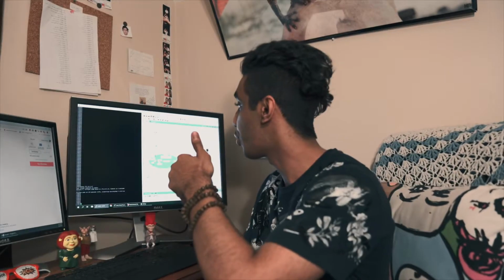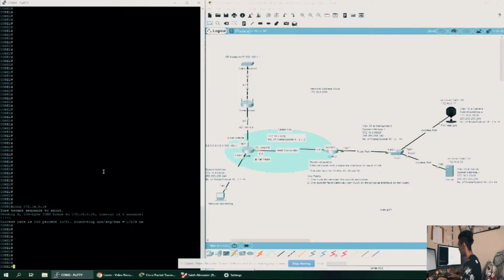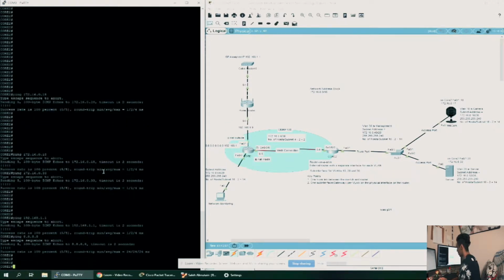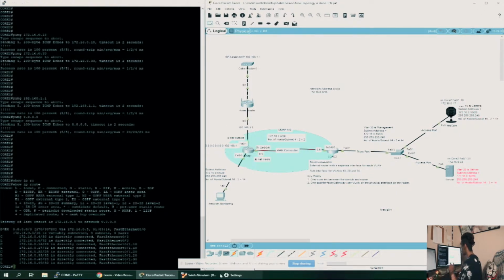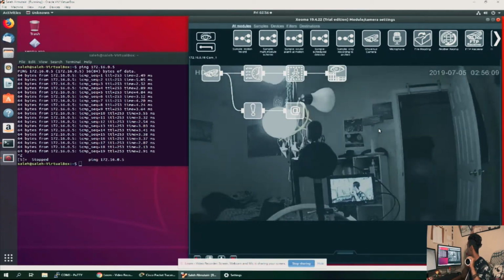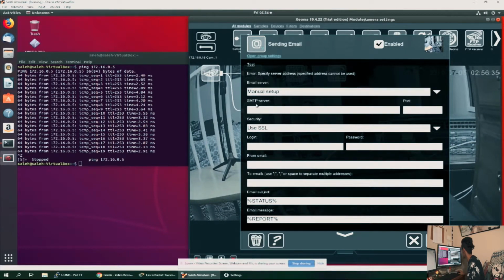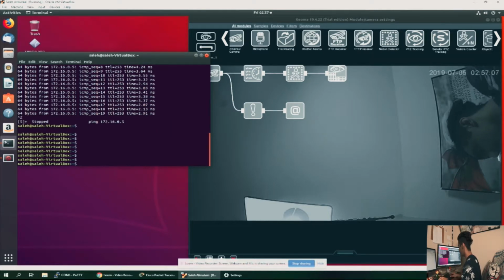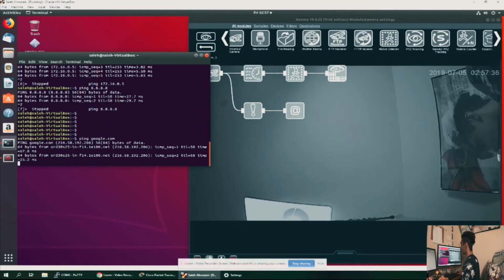Video Demonstration for "Home Security Networking Project" The University of Akron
Designed and implemented “Home Security Surveillance System” for Honors Senior Networking Project. Wrote user’s manual for installing and troubleshooting /testing the home security network